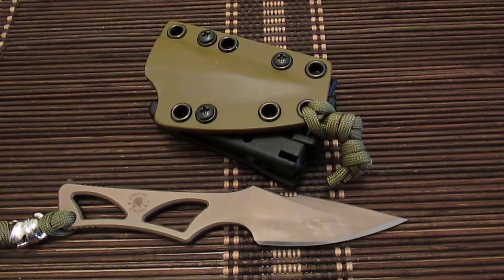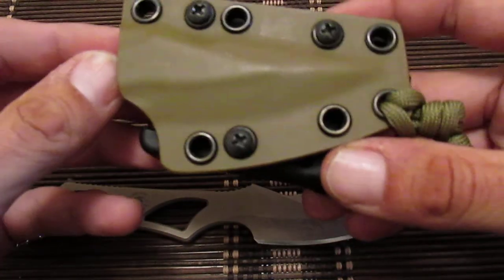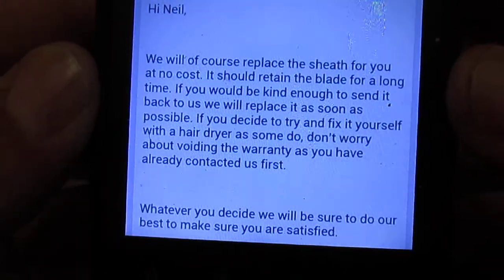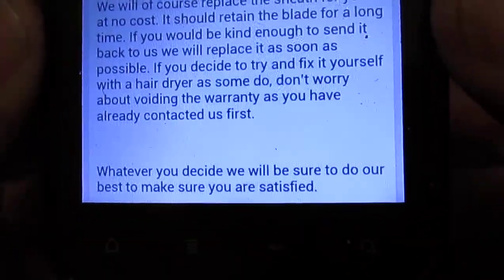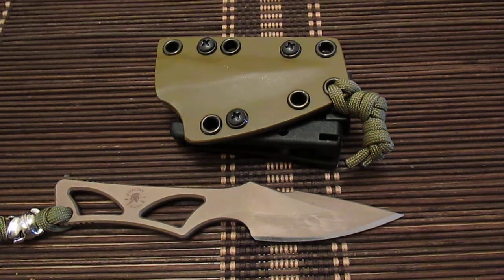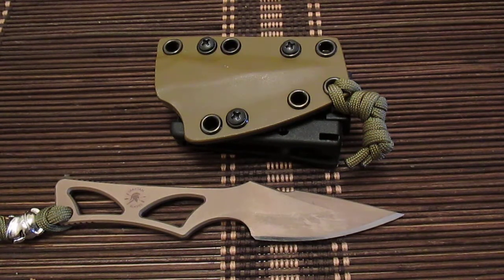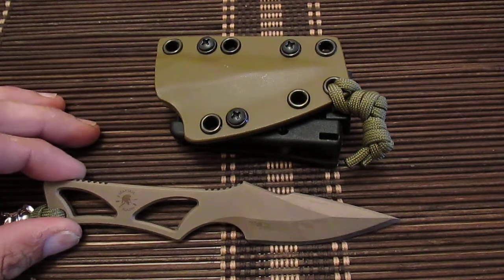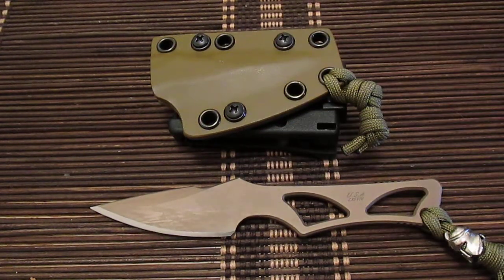Spartan Blades Customer Service (For Enyo Sheath)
Bought this knife on July 26/2014 and really cant be happier, but within a week the sheath really didn't hold the knife in and with a few shakes I could shake the knife out. The sheath overall is amazing and I am assuming that is was a rare defect. I e-mailed Spartan Blades and got the response you see in the video. Ill make another video when I mail the sheath back and again after I hear back from Spartan Blades on what the course of action will be.